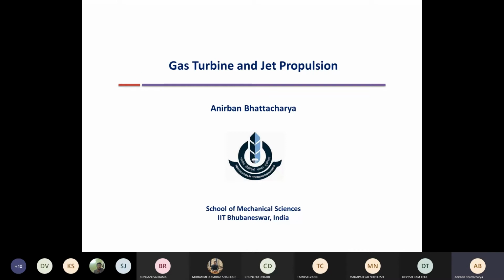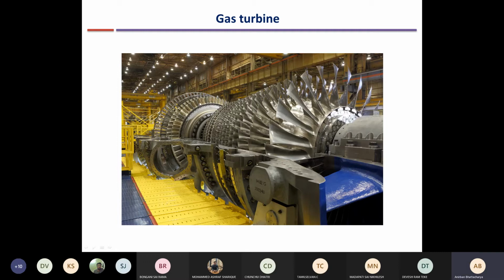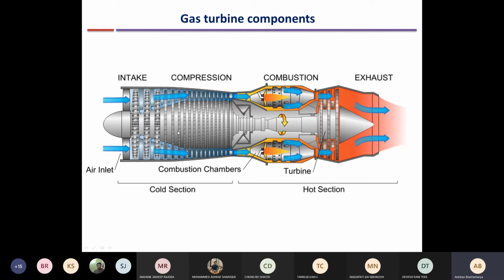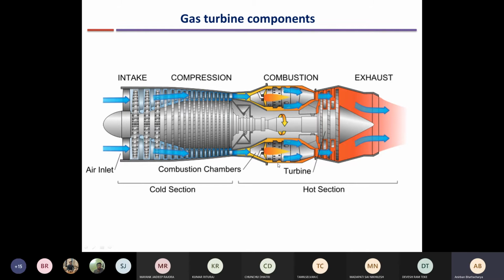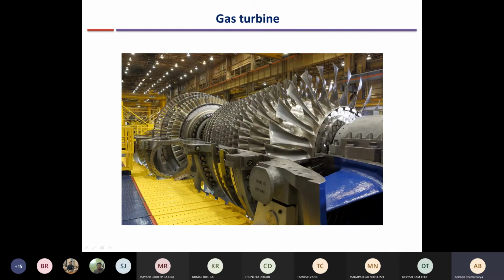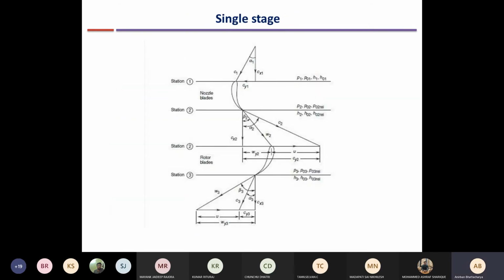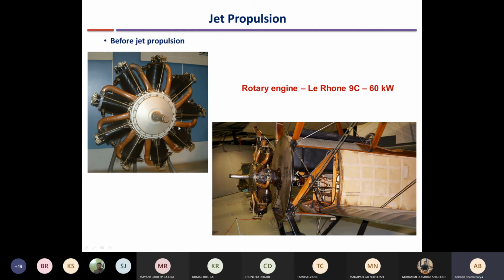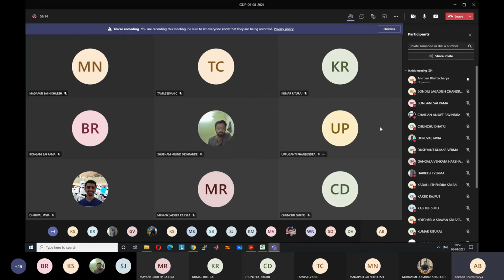Gas Turbine & Jet Propulsion - 2